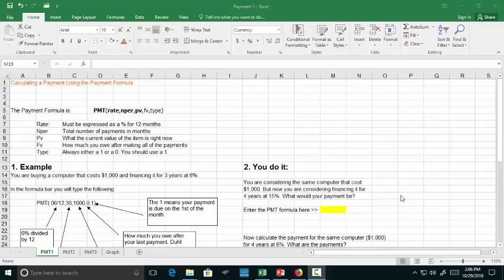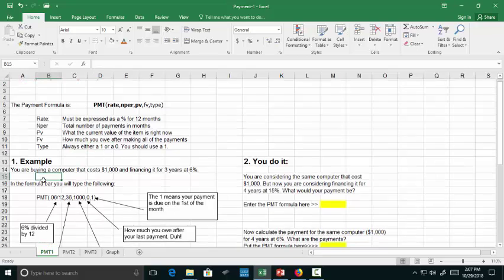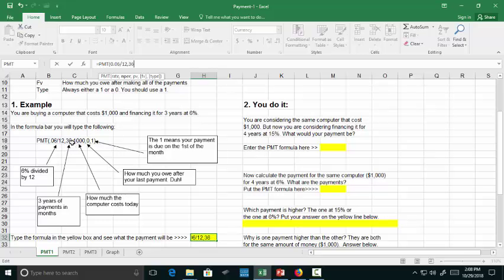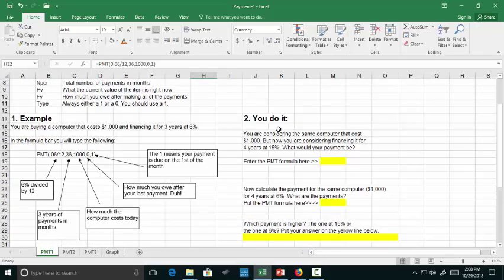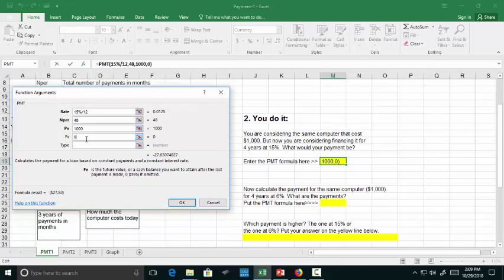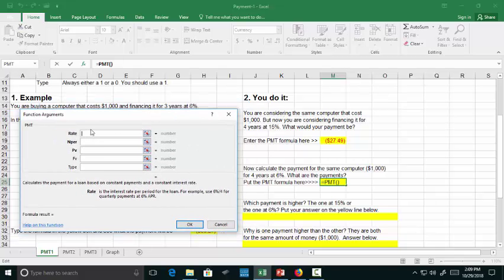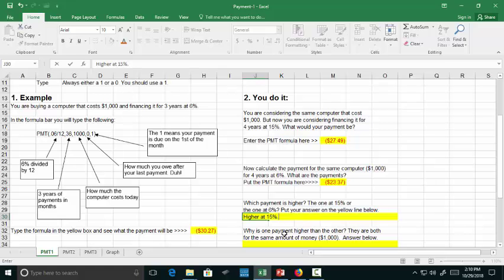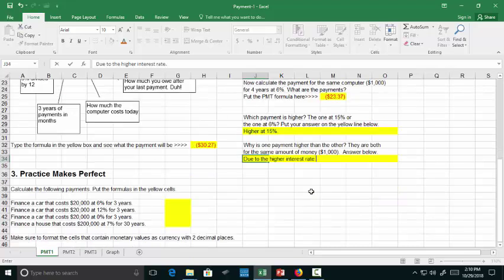GS Payment function1